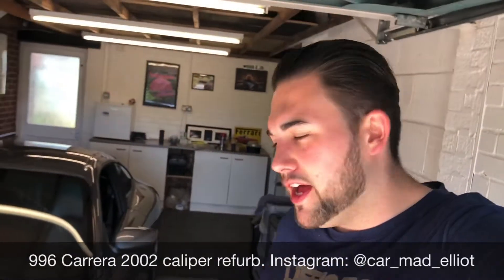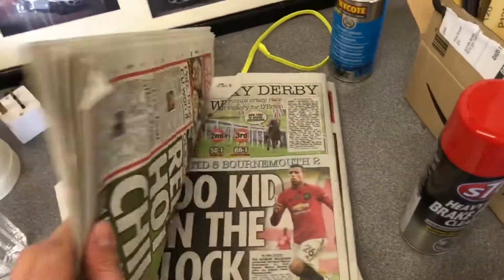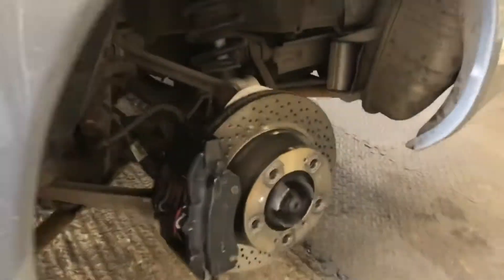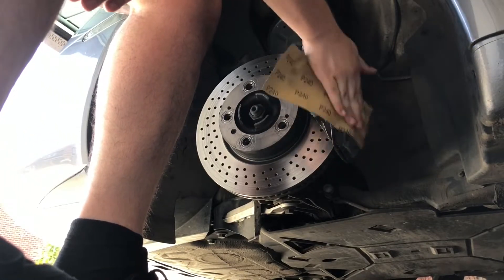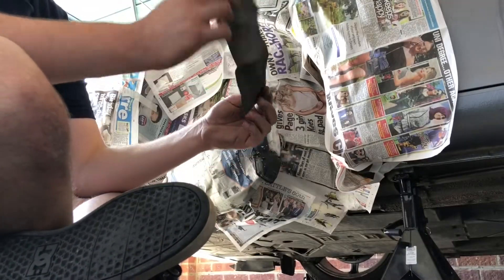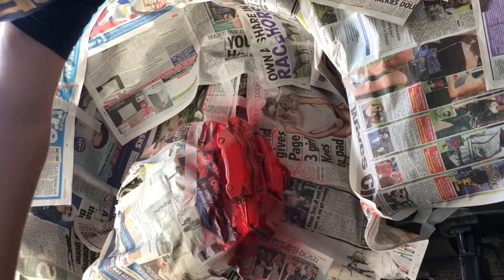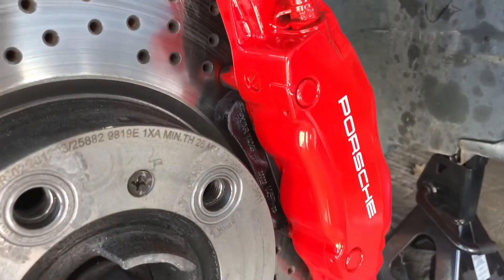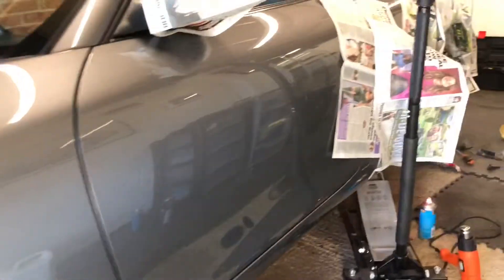Painting my 996 brake calipers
In this video I attempt to refurbish and paint my brake calipers a gloss red from faded black on my 996 911. Pleased with the result considering I’ve never done this before👍🏻